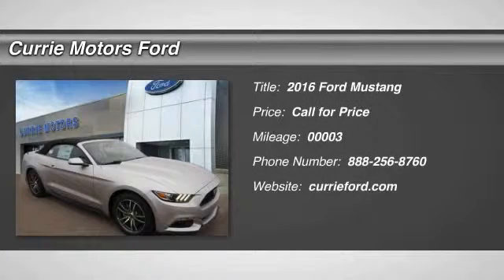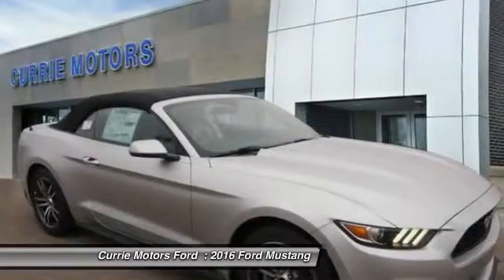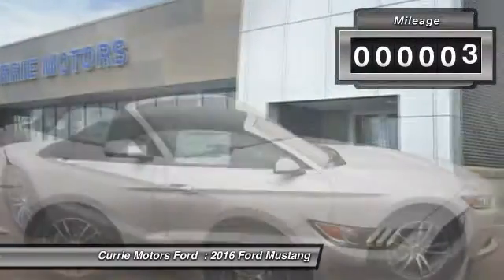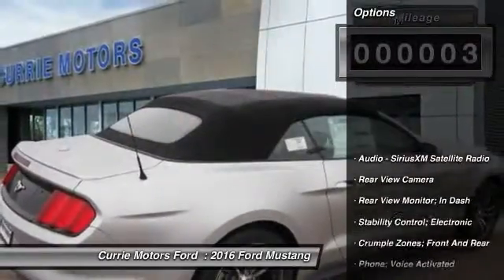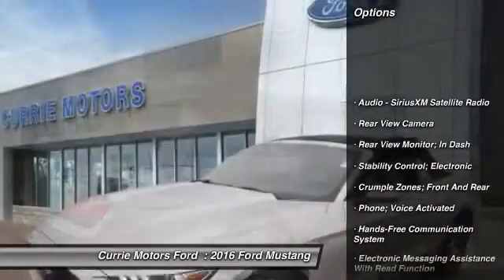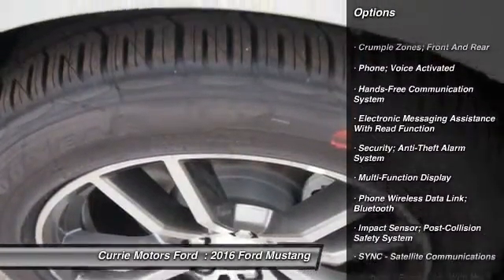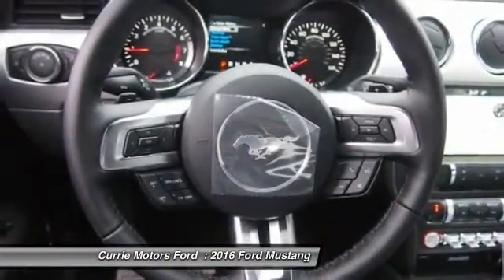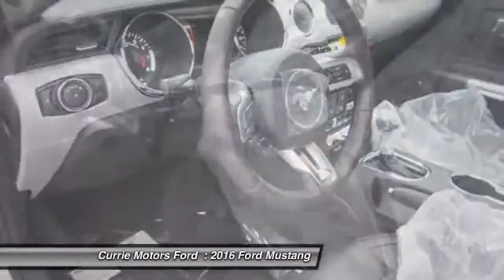2016 Ford Mustang Frankfort, Chicago, Bolingbrook S1147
2016 Ford Mustang EcoBoost Premium

Easily practice safe driving with anti-lock brakes, a backup camera, and traction control in this 2016 Ford Mustang EcoBoost Premium.  It comes with a 2.3 liter 4 Cylinder engine.  Your electronics will sync up easily with this Bluetooth enabled vehicle.  Pick your personal temperature preference with dual climate control.  You'll enjoy crystal-clear sound with features like CD player and an MP3 player.  Looking for a new ride? Call today to see your options.